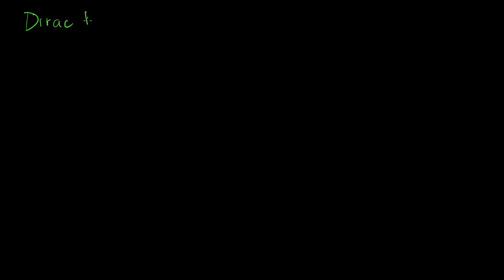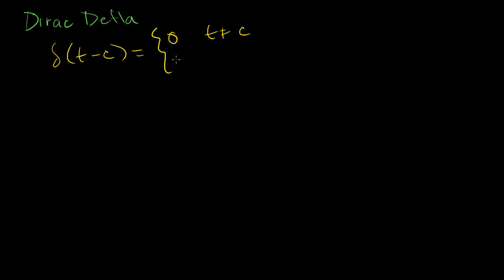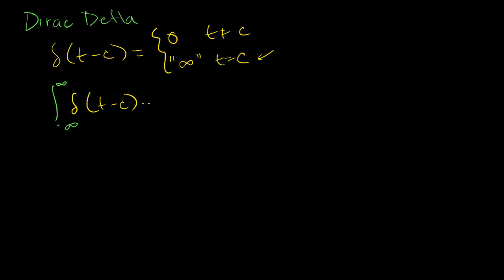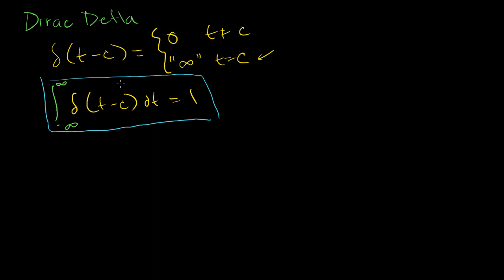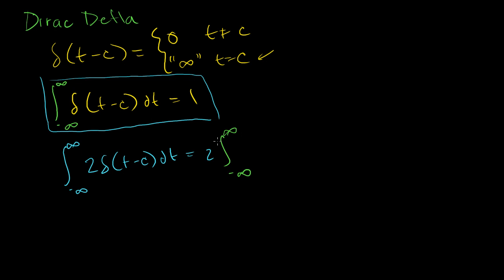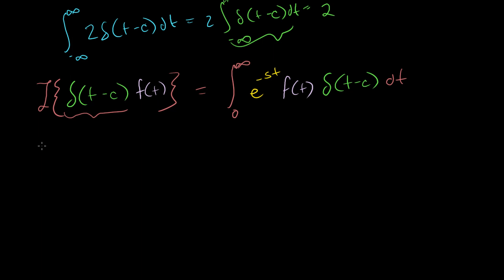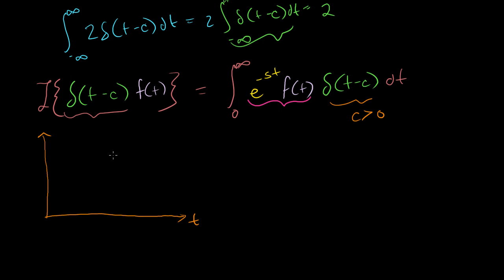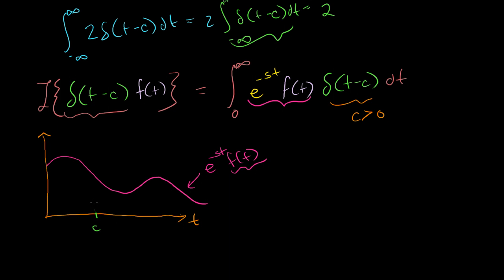Laplace transform of the dirac delta function | Khan Academy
Courses on Khan Academy are always 100% free. Start practicing—and saving your progress—now

Figuring out the Laplace Transform of the Dirac Delta Function